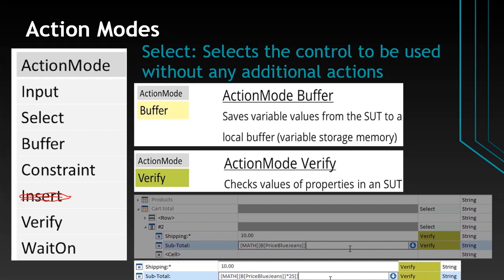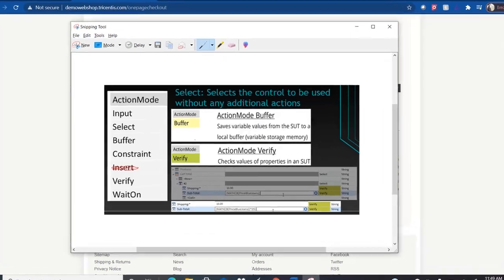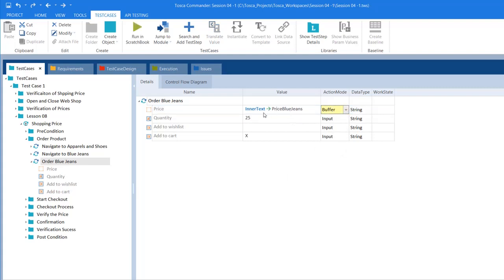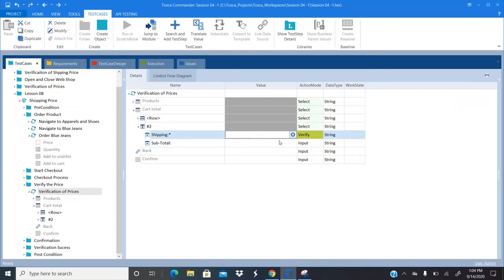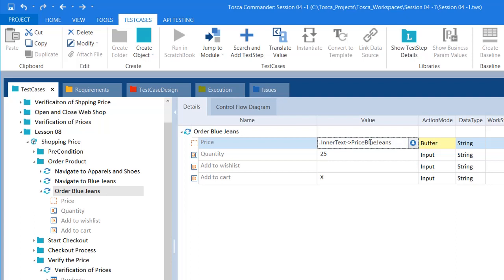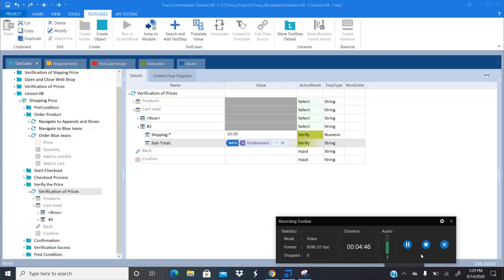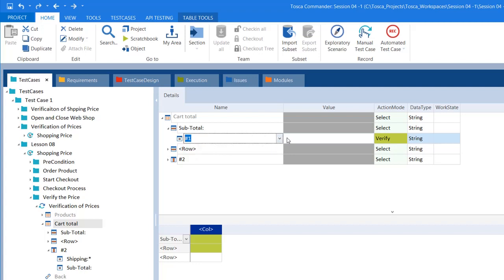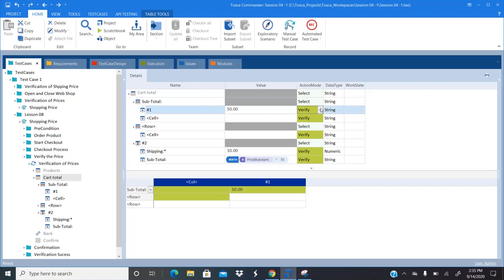TRICENTIS Tosca - Lesson 08 | Action Modes - Verify & Buffer | Table Steering |HTML Table Automation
- Action Modes in Tosca and explanation with example using Tosca Tool
      1. Input
      2. Verify
      3. Buffer
      4. WaitOn
- Table Steering
- Automate HTML Tables using Tosca explanation with example using Tosca Tool